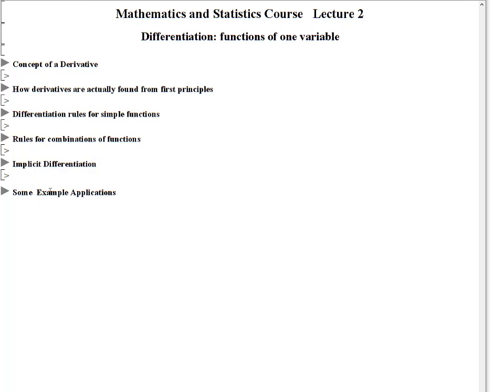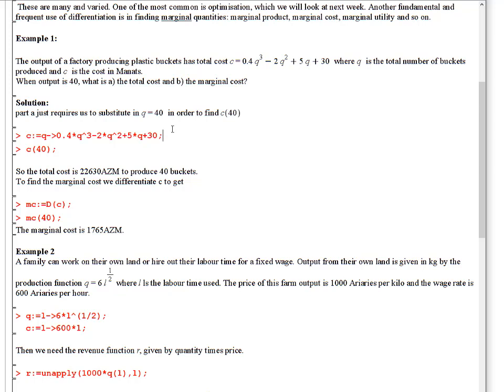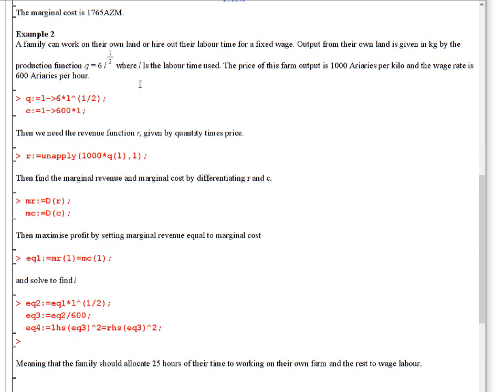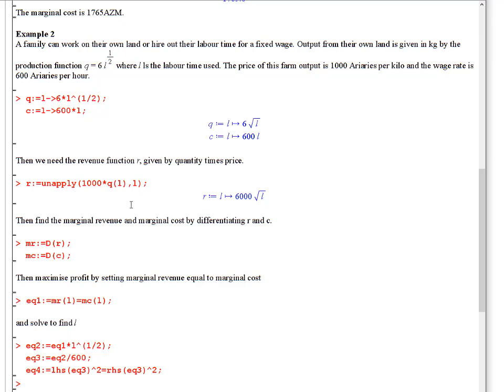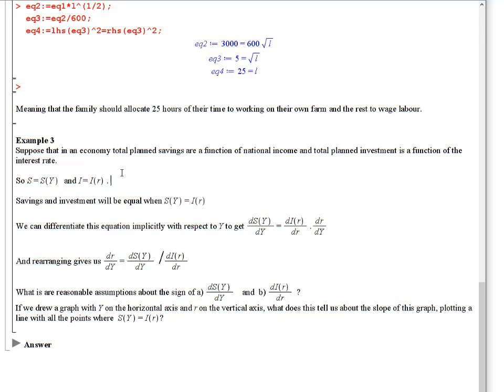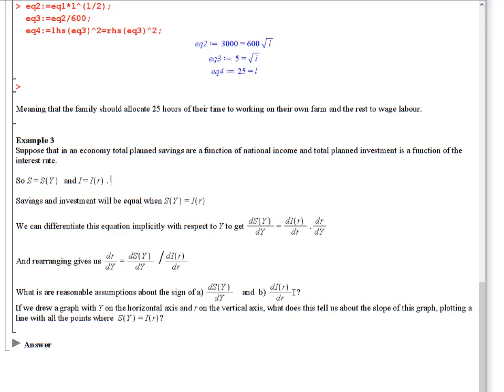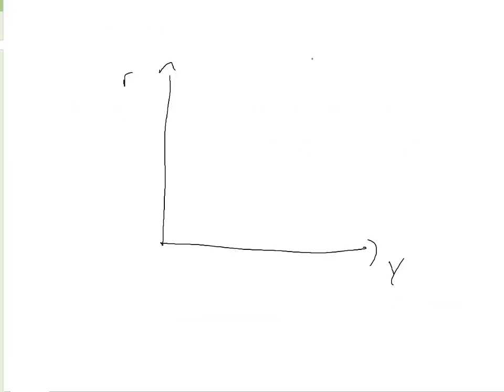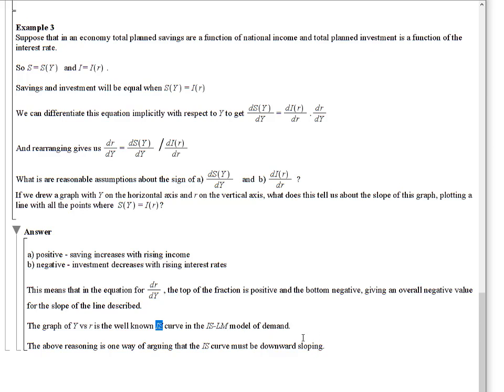ms lec 2 10